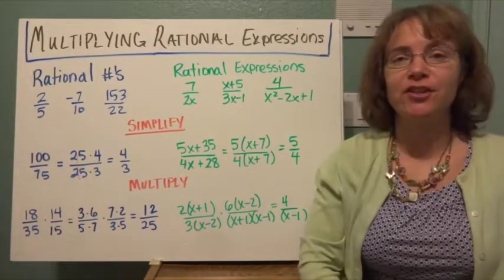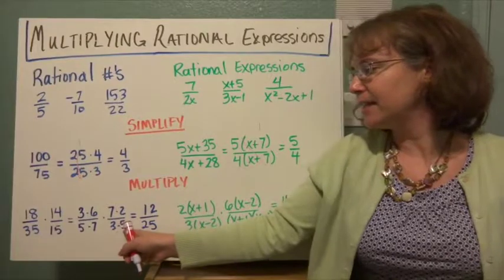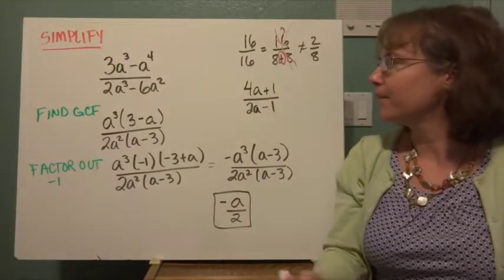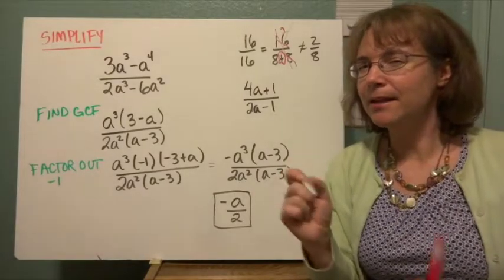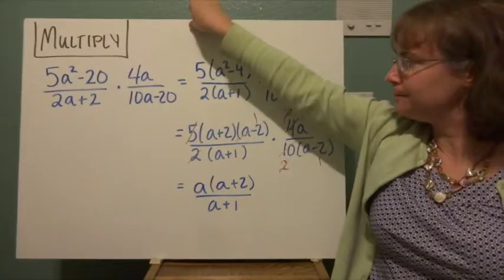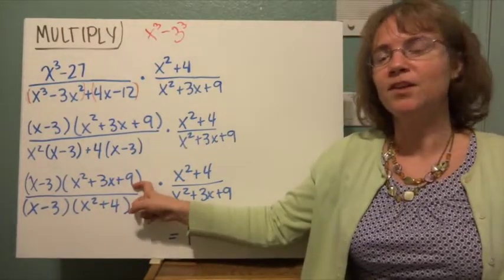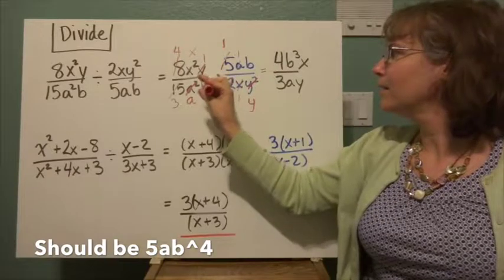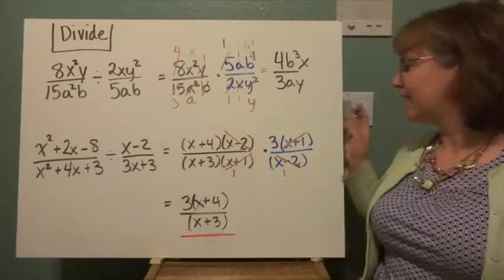multiplying rational expressions